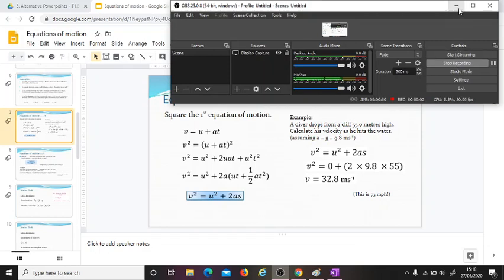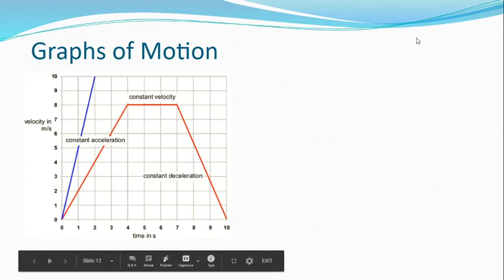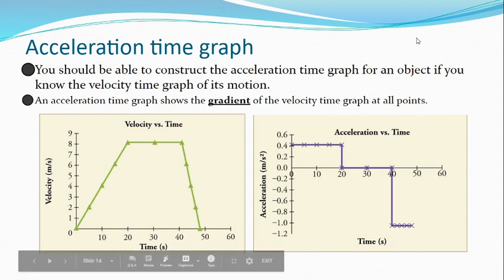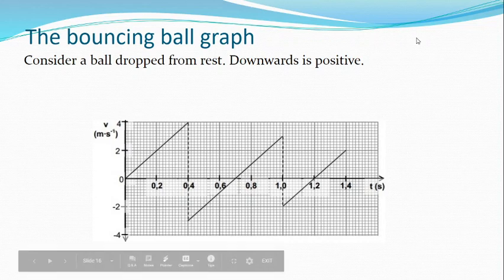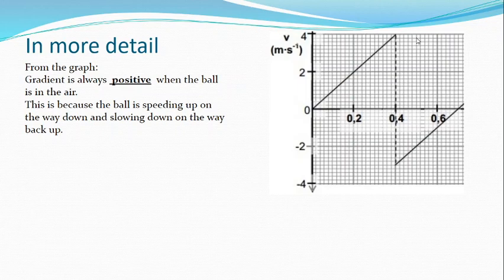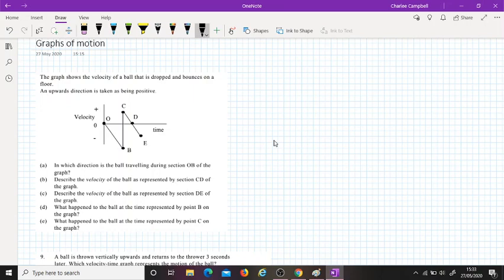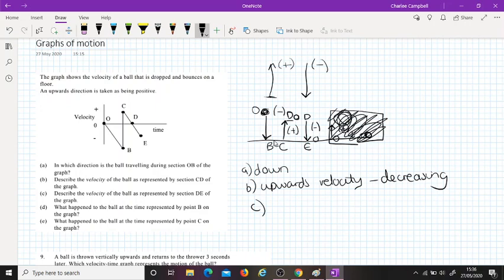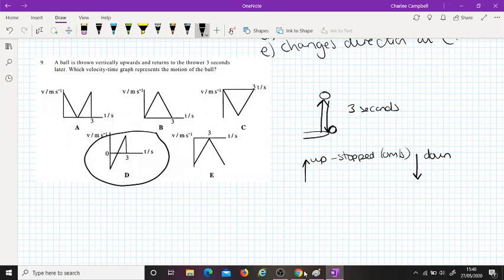Graphs of motion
Graphs of motion for objects in free fall, bouncing and changing direction